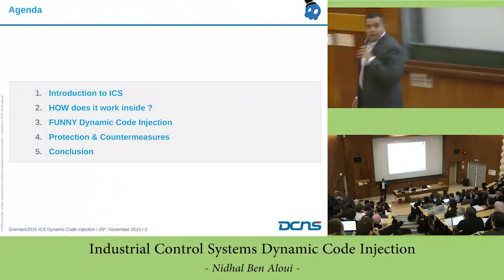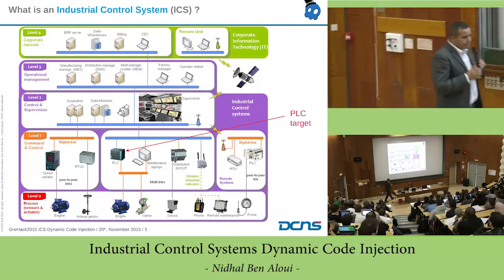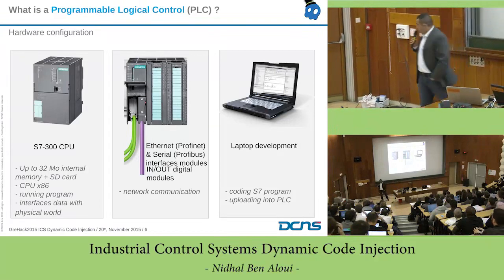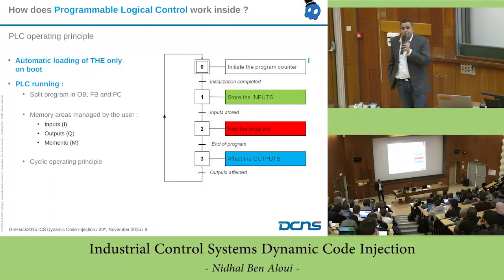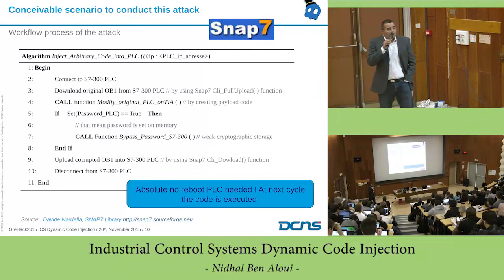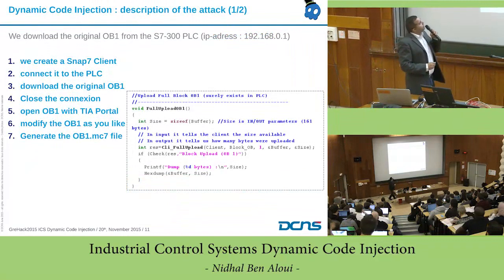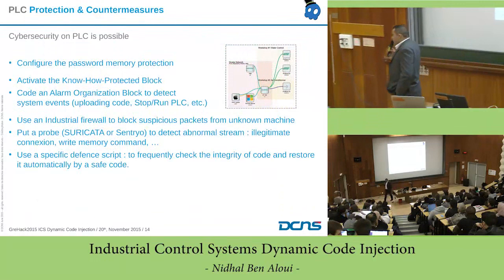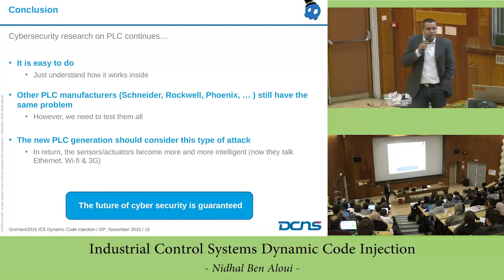Grehack 2015 Industrial Control Systems Dynamic Code Injection